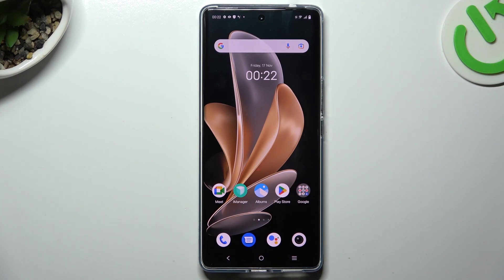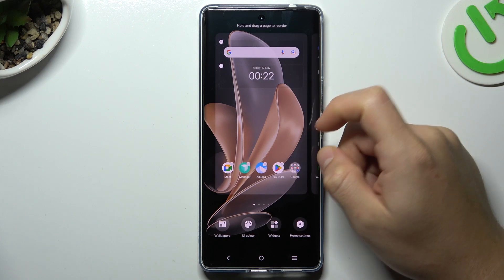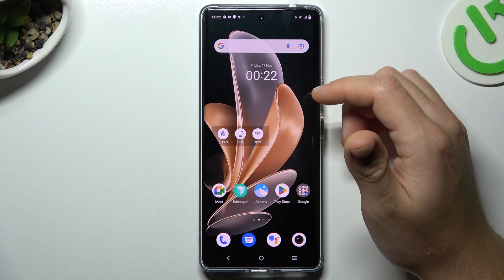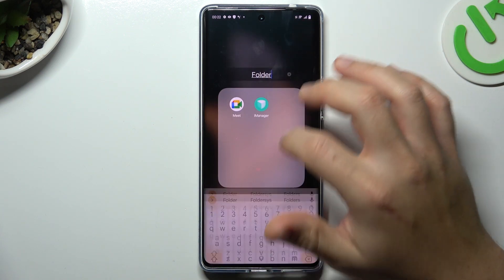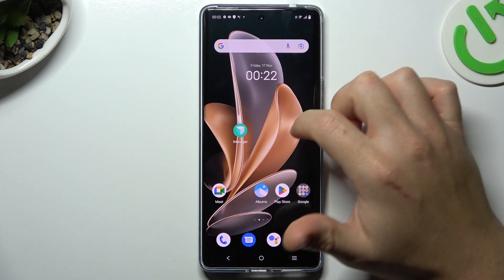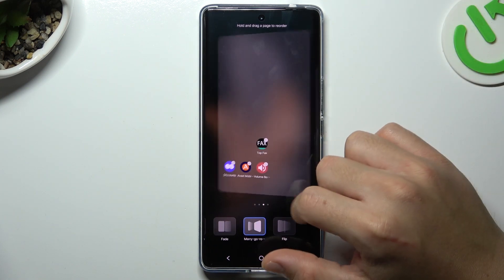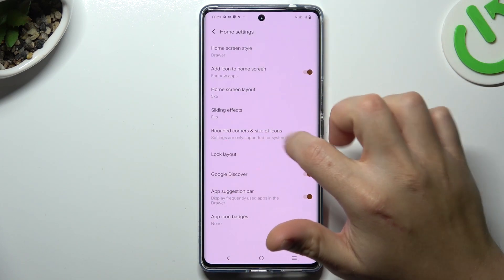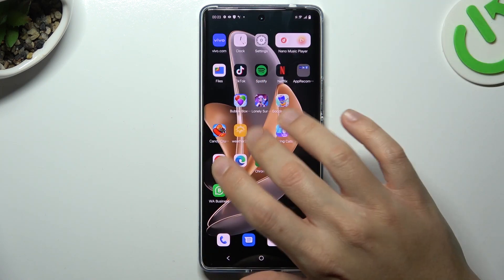How to Rearrange Home Screen Perfectly in Vivo T2 Pro - Manage Apps Placement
By checking out the tutorial recorded by our awesome expert, you'll see how to manage all available Settings to adjust the Main Screen! Just stick with us and learn how to pick Swipe Animation, Manage Icon Placement, App Folders, and much more. So, if you want to get a hold of available settings that can make use of your home screen comfortable, then let's get to adjusting!

How to Use Home Screen Settings and Features of Vivo T2 Pro? How to Choose System and App UL Color of Vivo T2 Pro? How to Open Home Screen Settings of Vivo T2 Pro?